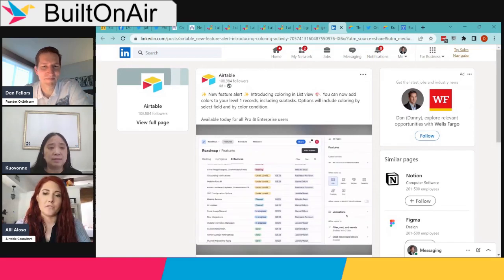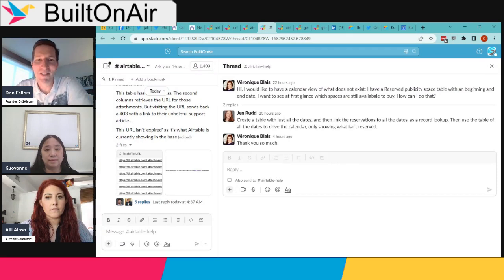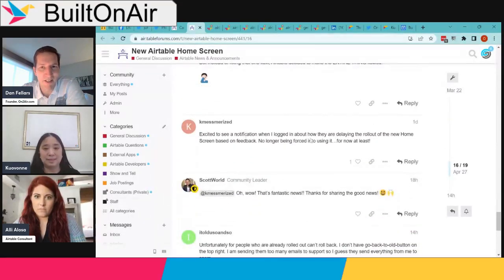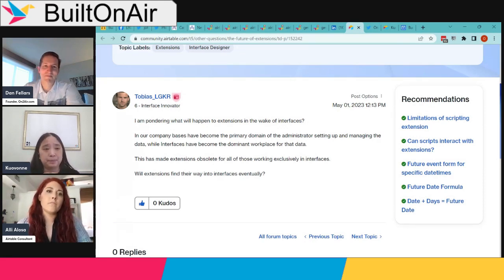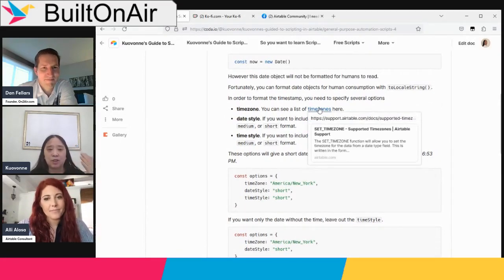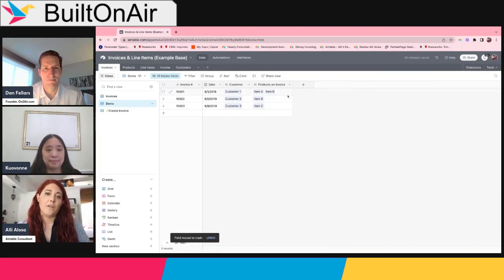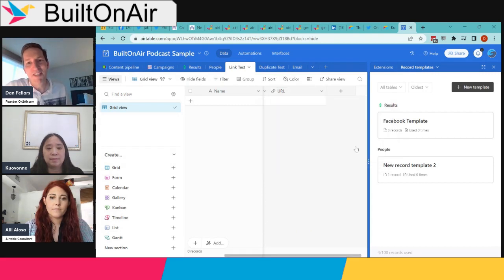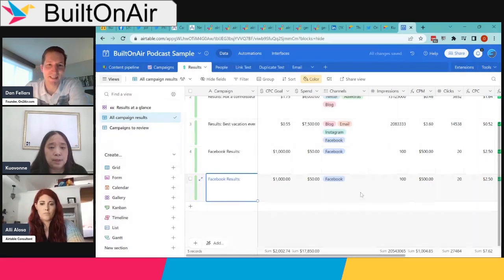[S14-E04] Full Podcast for 05-02-2023 - Kuovonne's Guides; Invoice Line Items; Template Records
5/2/2023 - BuiltOnAir Live Podcast Full Show - S14-E04

00:03:13 - Round The Bases - Roundup of what&x27;s happening in the Airtable communities - Airtable, BuiltOnAir, Reddit, Facebook, YouTube, and Twitter.
00:33:32 - Scripting Time - Scripting Time: Secrets to Scripting
00:46:40 - Base Showcase - Invoicing with Line Items
00:57:07 - Field Focus - Learn about the Record Templates - Dan will walk through the new Record Templates and how they work.